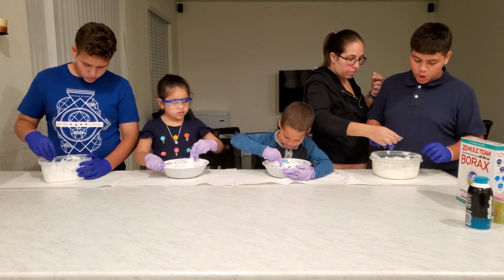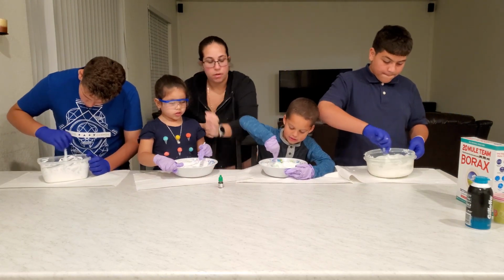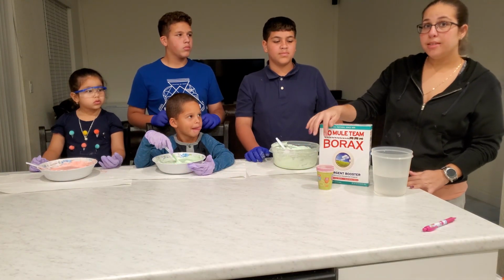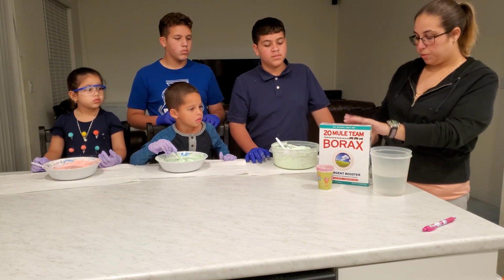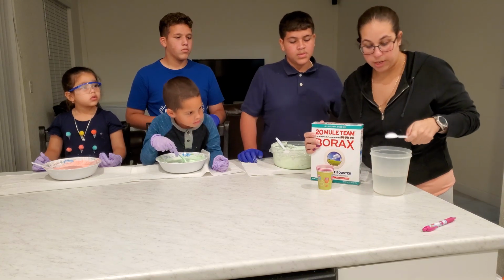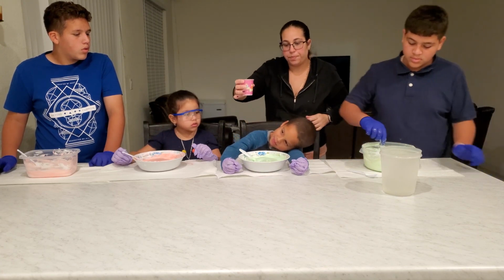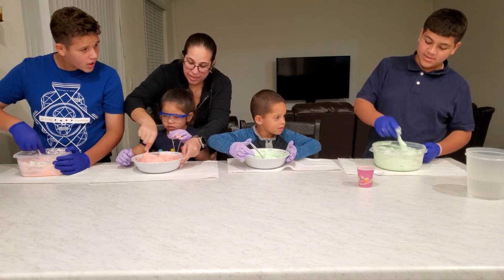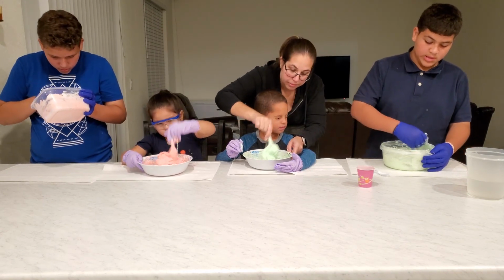Come And Make Slime With Us!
Today we are making Slime, Hope you guys enjoy the video.

Ingredients: Elmer's Glue, Foam Shaving Cream (White Recommended), Borax (Activator), Water